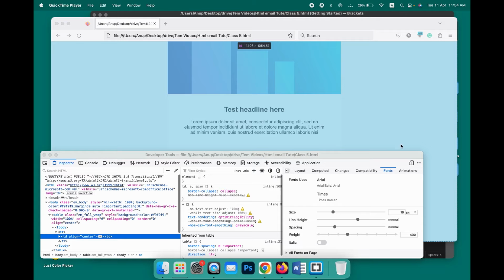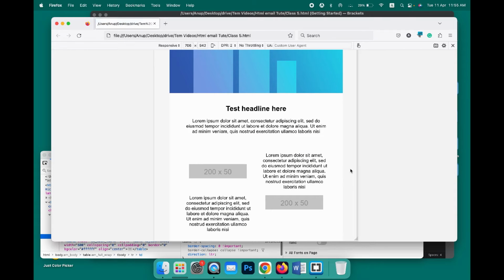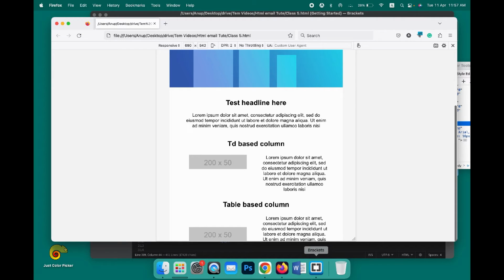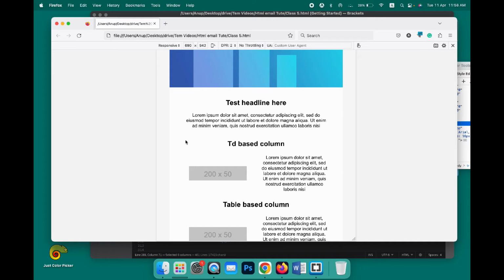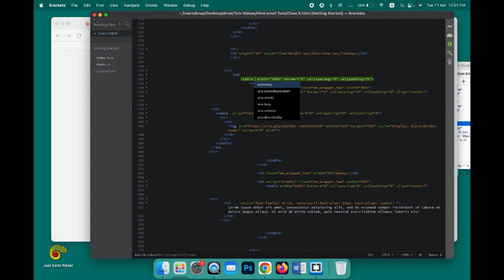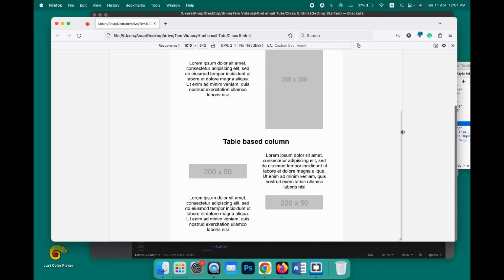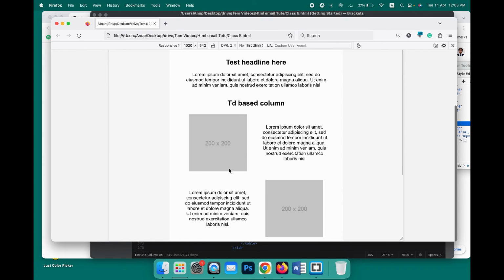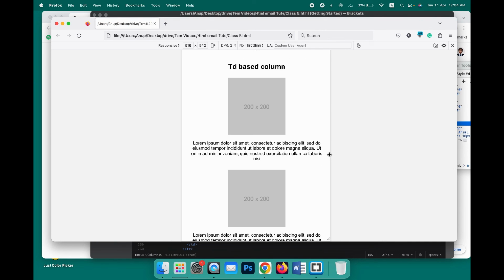How to make two column responsive Html email | Complete responsive Html email tutorial part 5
In this tutorial i discussed making a 'td' based responsive 2 column Html email with automatic alignment, please find the tutorial exercise file